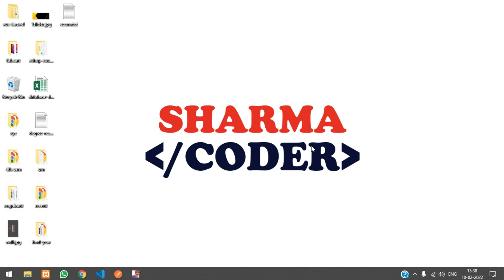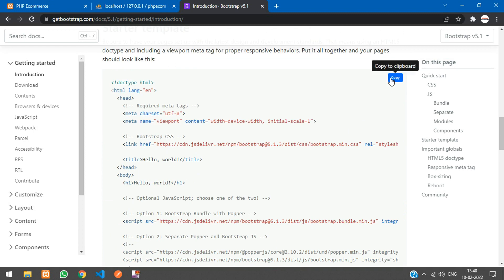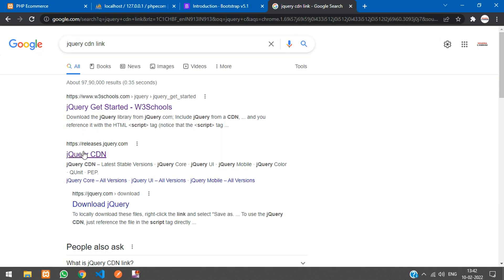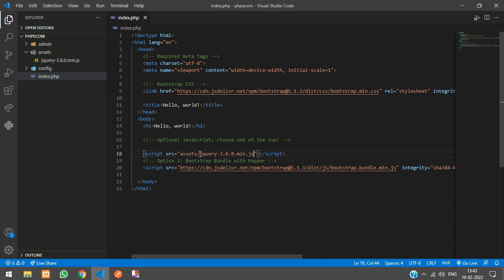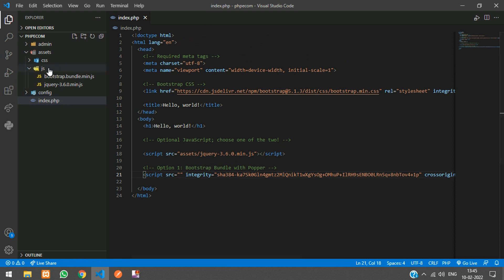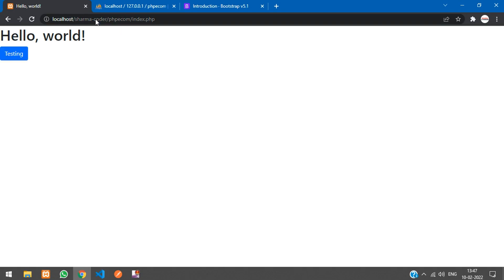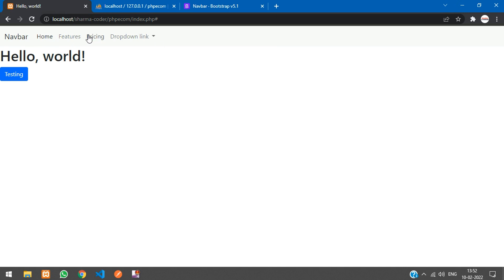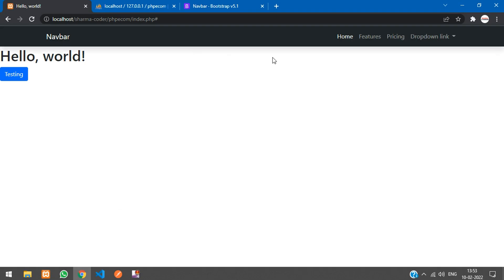Part 3 - PHP Admin Panel : How to integrate bootstrap and setup frontend layout in PHP | Add Navbar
In this video, you will learn how to integrate bootstrap and setup frontend layout in PHP eCommerce. We will be setting up the header , footer and navbar for our user side.